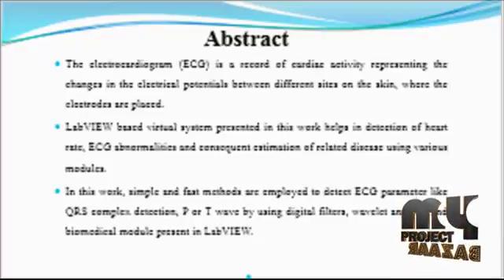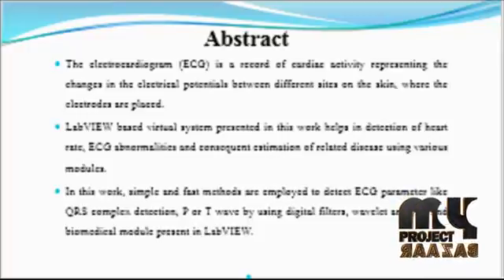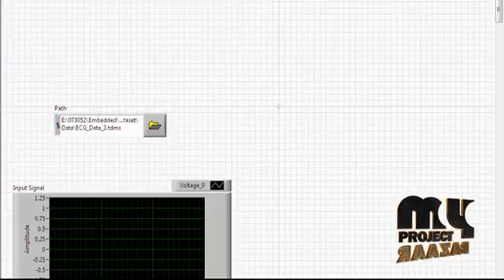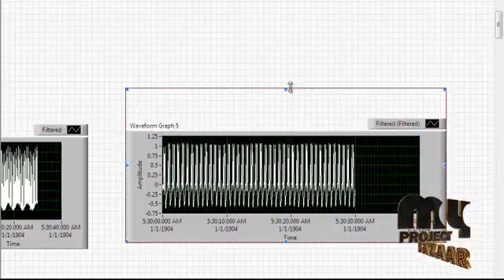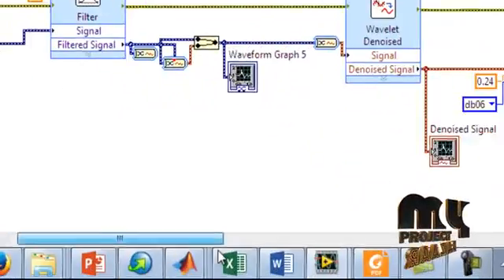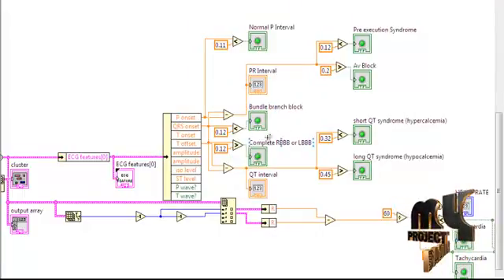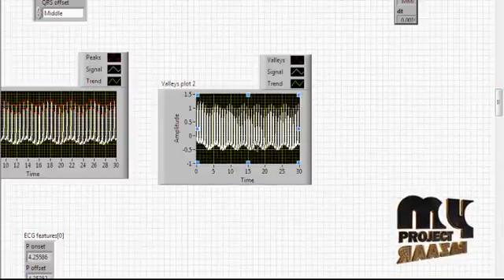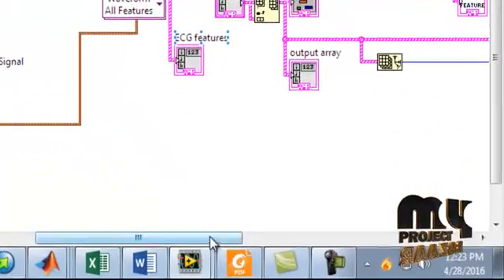Lab VIEW Based Design of Heart Disease Detection System | Final Year Projects 2016